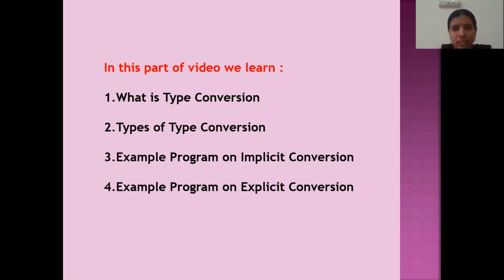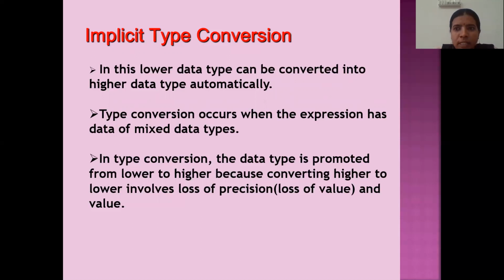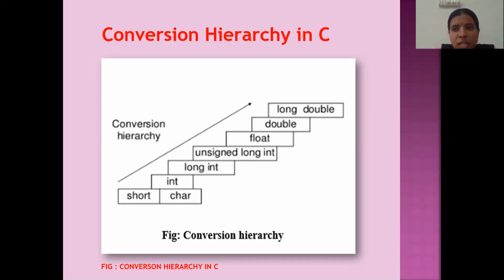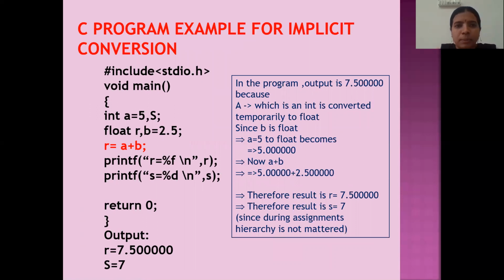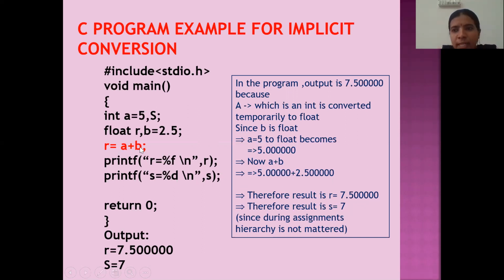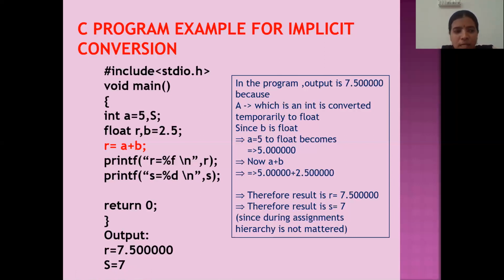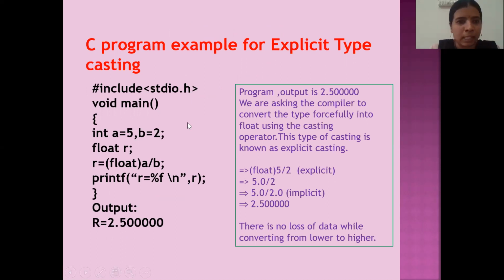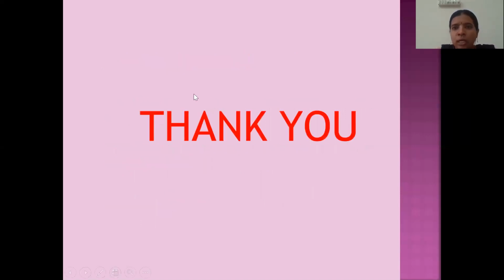PPS U1 L9 TYPE CONVERSION AND TYPE CASTING IN C - STGY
This video is a part of a series of videos in the Online Course "PROGRAMMING FOR PROBLEM SOLVING" for I B TECH students.
In this part of the video we will discuss about
Explicit Type concersion.
 We also discuss few examples.